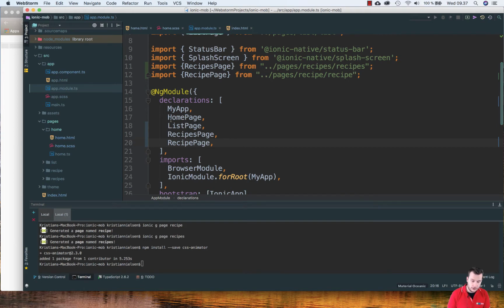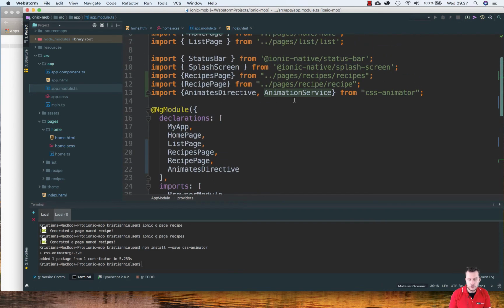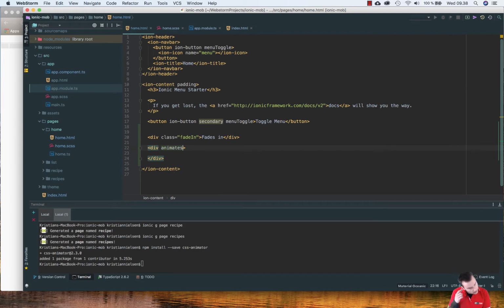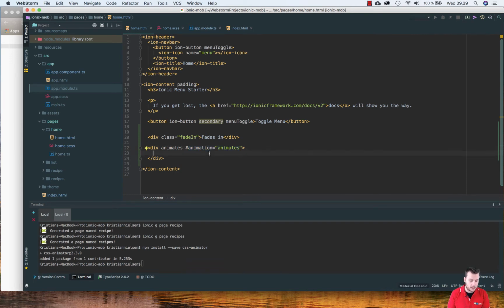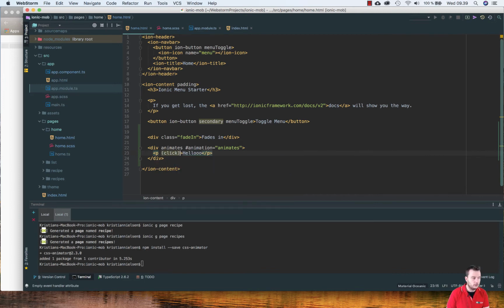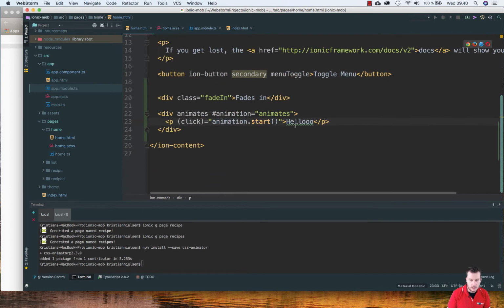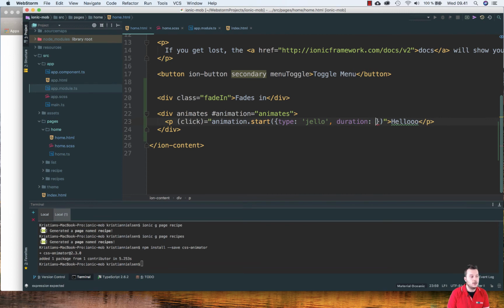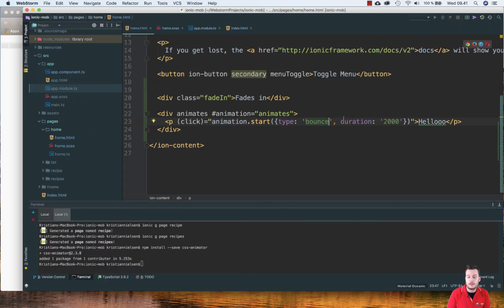Ionic | S04E05 | Animate with Animator